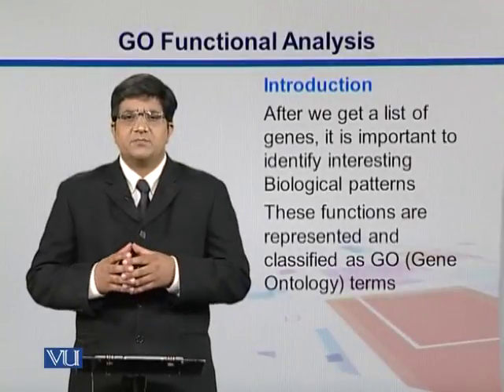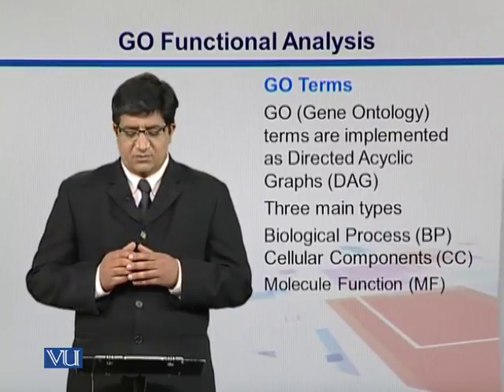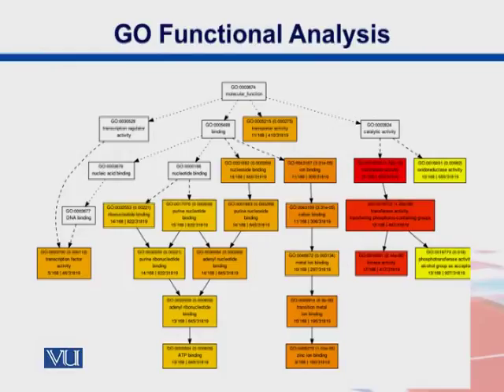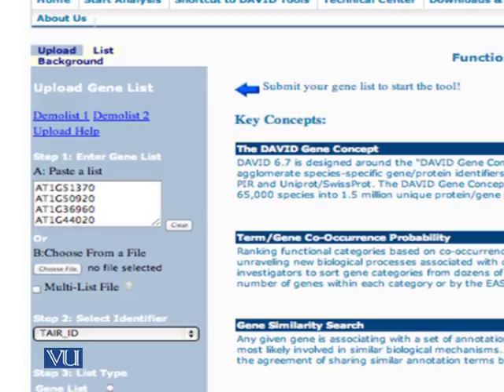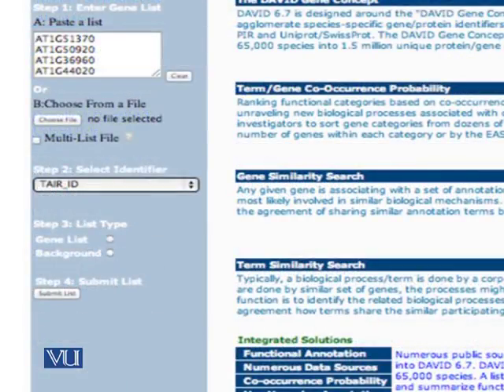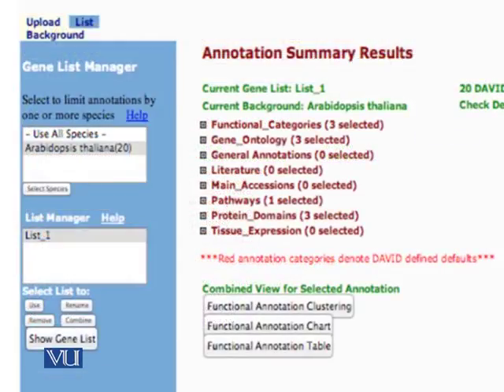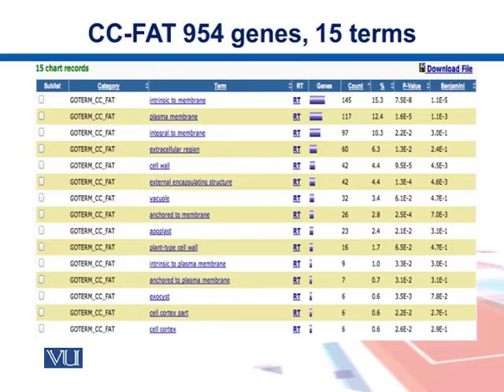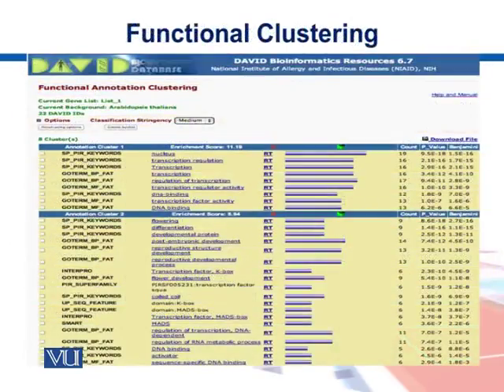BIF733_Topic200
Topic: 200